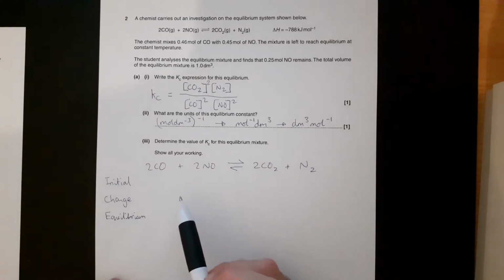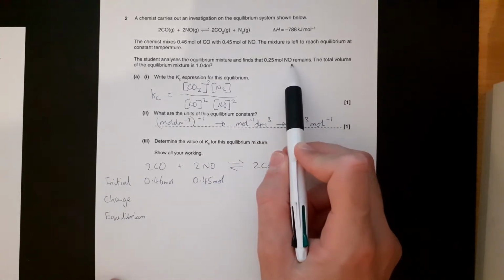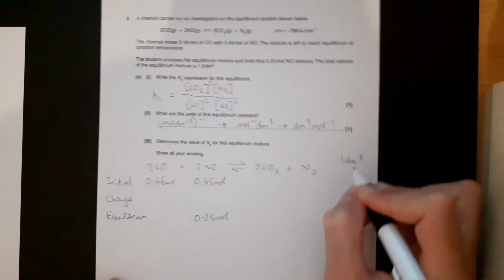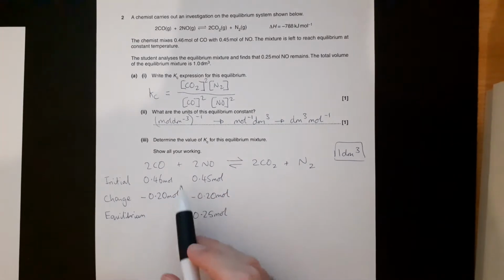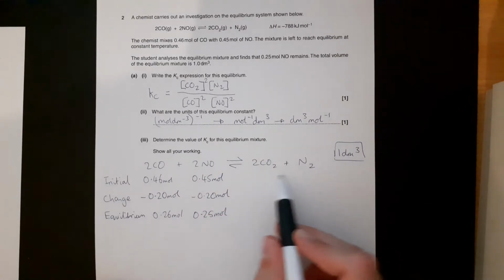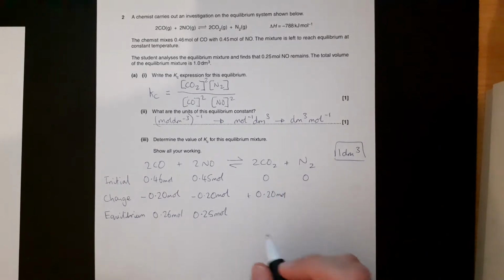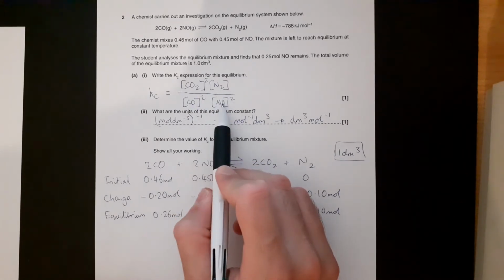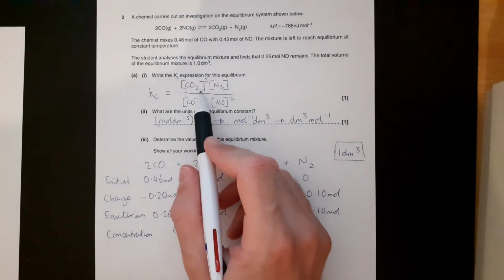19.1 The equilibrium constant Kc - part 2